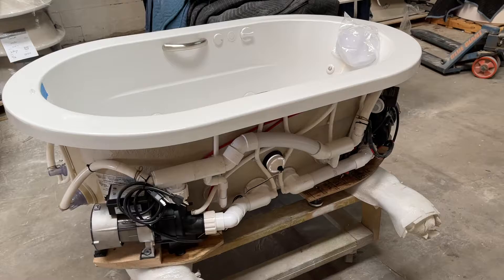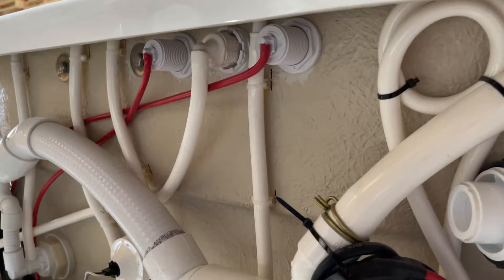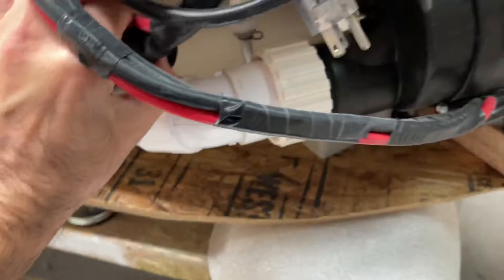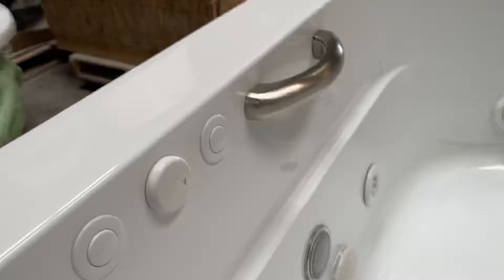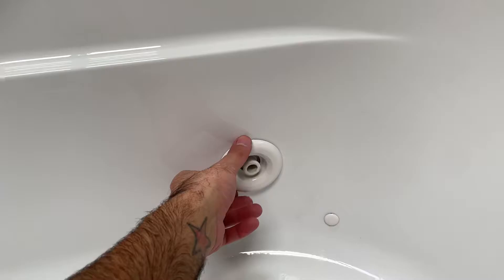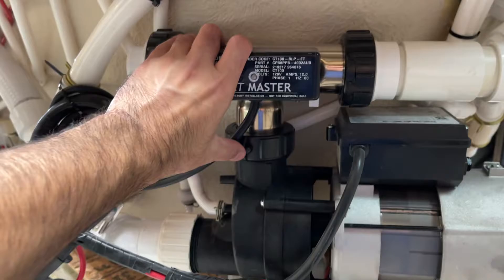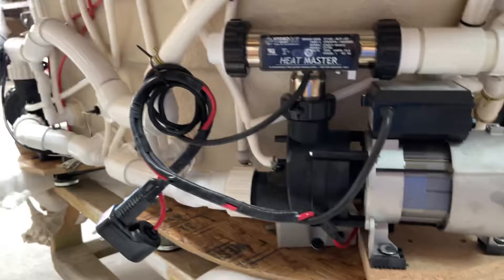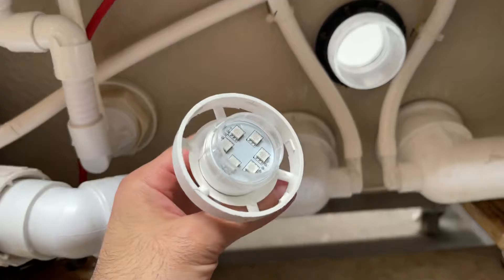Hydro Massage pump and light operation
A quick run through of operations on our water pumps and light boxes